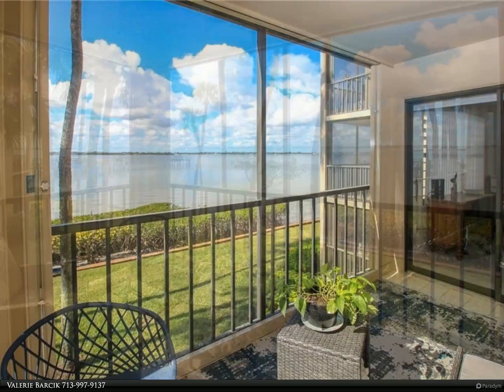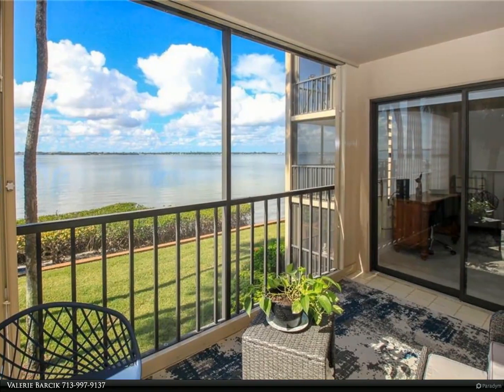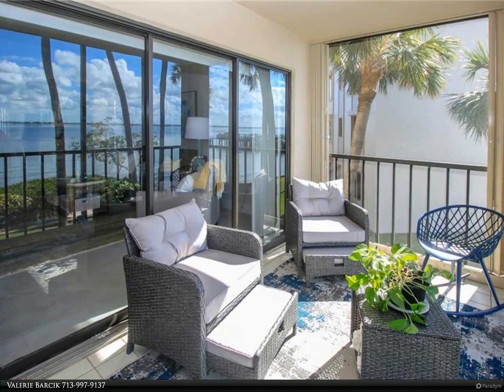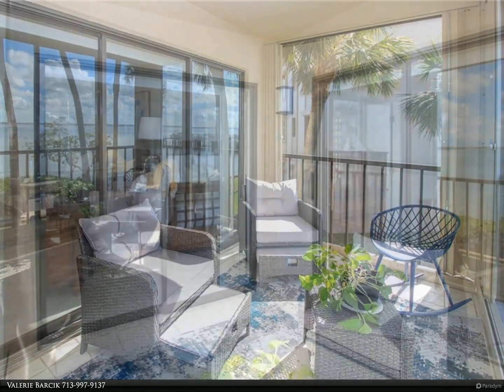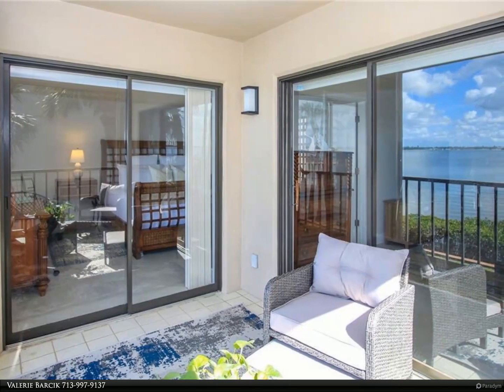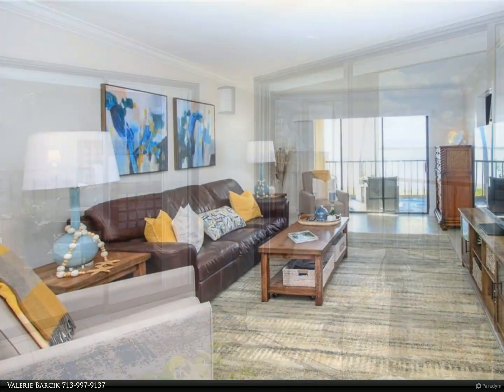Berkshire Hathaway HomeServices Florida Realty - 4440 NE Sandpebble Trace 201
4440 NE Sandpebble Trace 201

Gorgeous riverfront condo at the coveted Sandpebble community on Hutchinson Island! Completely renovated in 2023 with 28" diagonal porcelain tile throughout, custom finishes in every room, new kitchen, bathrooms, new furniture, accessories and furnishings. Available for the 2025 season November 1, 2024 through April 30, 2025. Owner requires 4-month minimum term (Nov and Dec $5,000/month; Jan - April $6,000/month). Tenant pays 11.5% hotel tax for leases less than 6 months, electric use, $28/adult background check, $50 HOA application fee, $75 booking fee, $200 cleaning fee and $2,000 refundable security deposit. No smoking and no pets please. This well-maintained community offers 5 pools, tennis, pickle ball, private beach access and a welcoming social atmosphere. Don't miss out!

2 full bath

Valerie Barcik
Berkshire Hathaway HomeServices Florida Realty